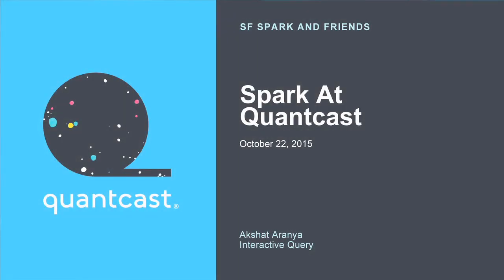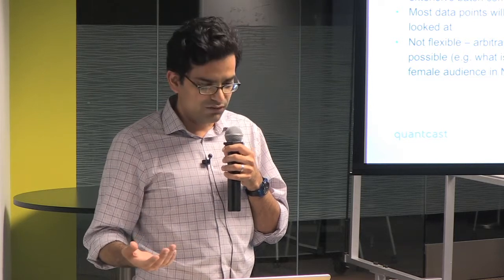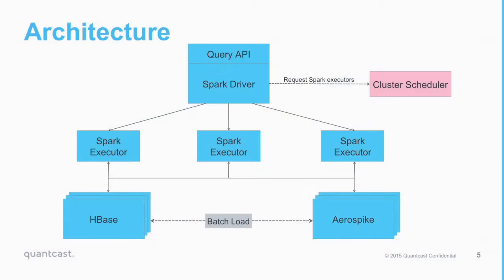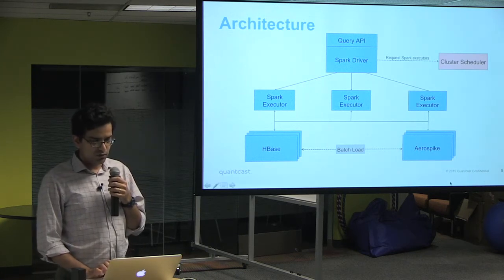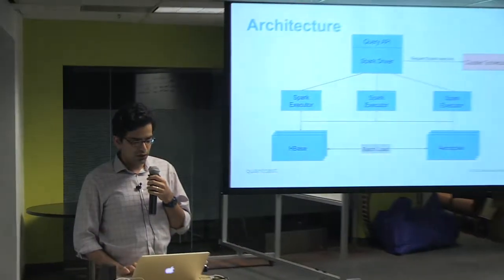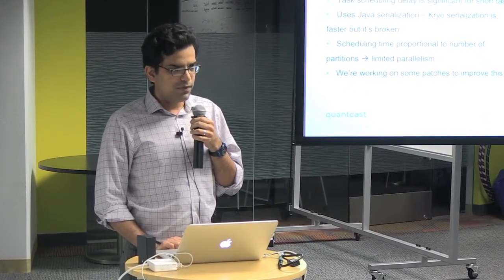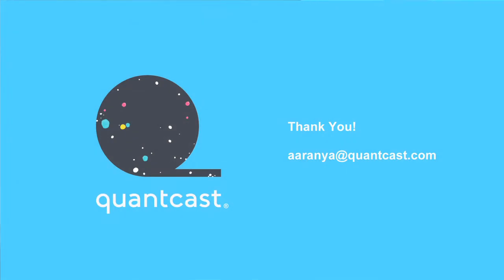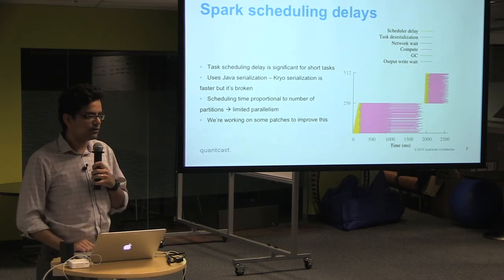sfspark.org: Akshat Aranya, Interactive Query Platform on Spark at Quantcast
The talk focuses on the use of Spark to power an interactive query platform. We will discuss our architecture that uses Spark on top of HBase and Aerospike to enable fast and flexible queries over large amounts of data.  We will also discuss some issues we ran up against when executing very short jobs (a few seconds) with Spark.

Akshat Aranya is a senior software engineer at Quantcast.  He is leading the Interactive Query team, which aims to eliminate combinatorial explosion of batch processing systems by computing results on-the-fly.